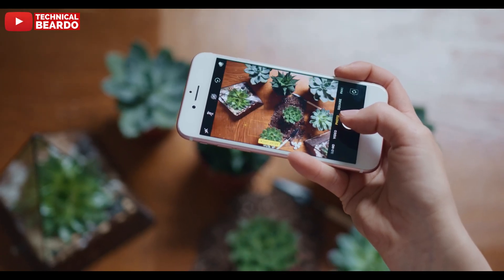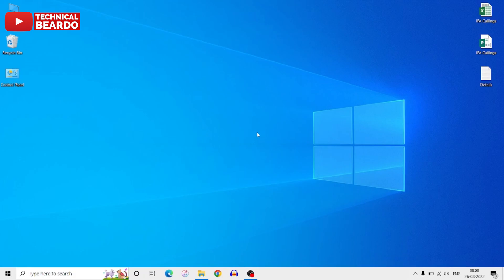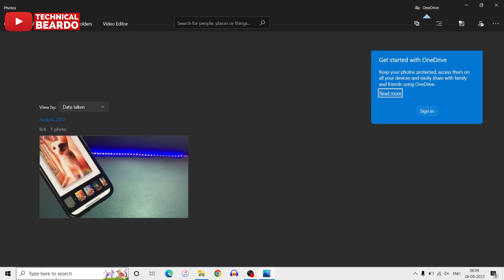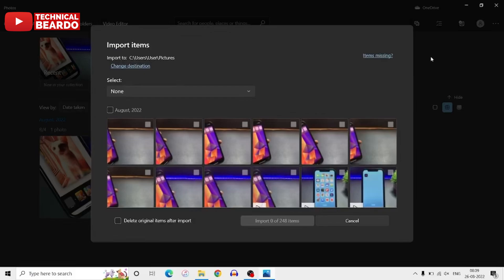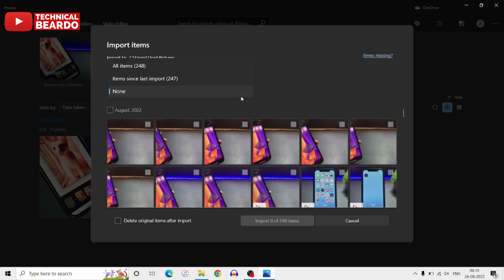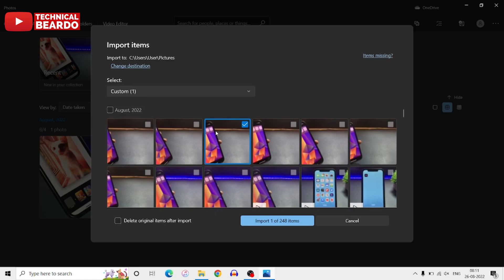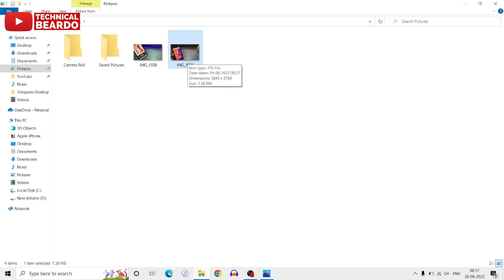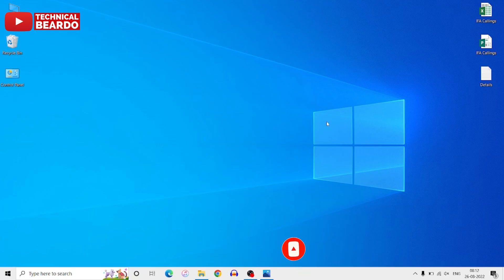How to Transfer Photos/Videos from iPhone to Windows Laptop or PC [FREE]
Copy Photos and Videos from iPhone to Laptop free. Transfer Photos from iPhone to Windows 10 laptop without any software. This is one of the best ways to move pictures from an iPhone to a laptop for free.